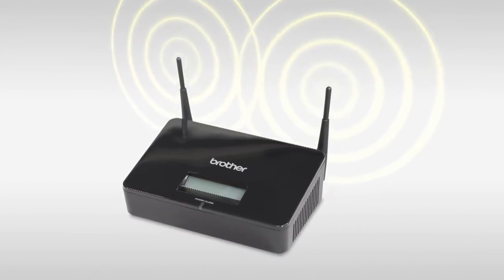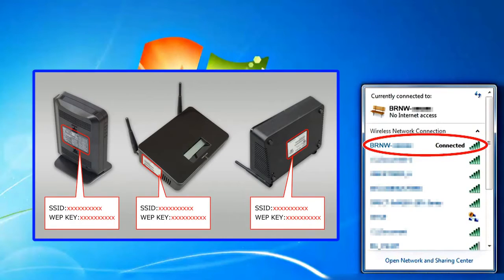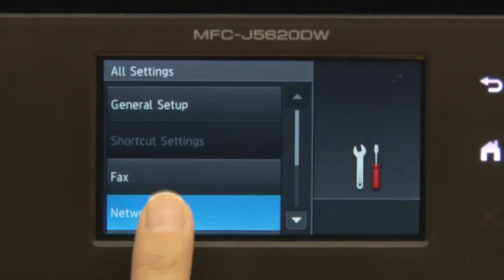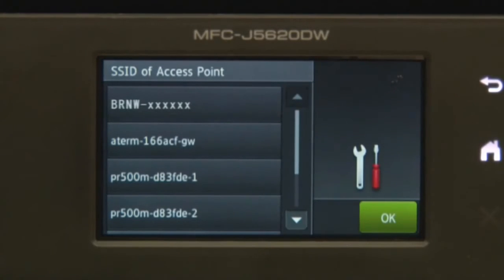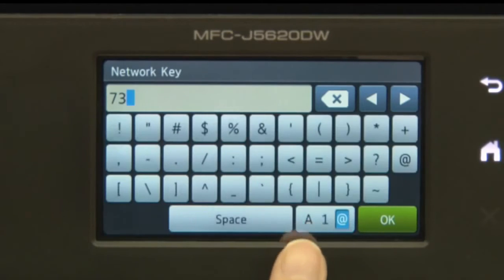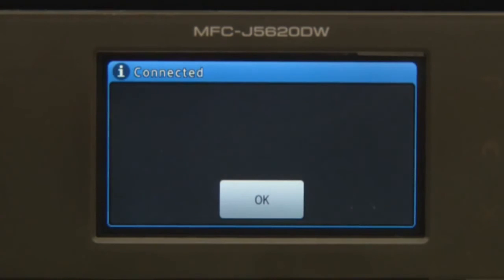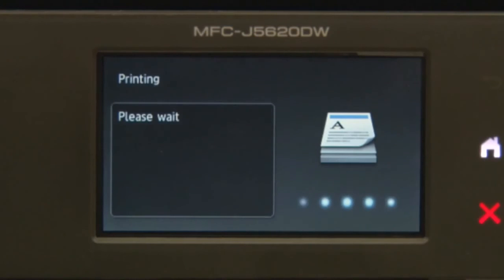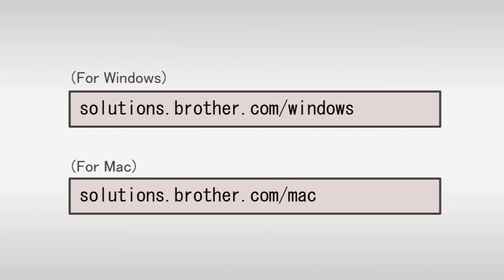Wireless setup using the control panel MFCJ4320DW MFCJ4420DW MFCJ4620DW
Learn how to set up your Brother MFC-J4320DW, MFC-J4420DW, or MFC-J4620DW on a wireless network if you don’t have a CD drive.

Models covered:
Brother MFCJ4320DW
Brother MFCJ4420DW
Brother MFCJ4620DW